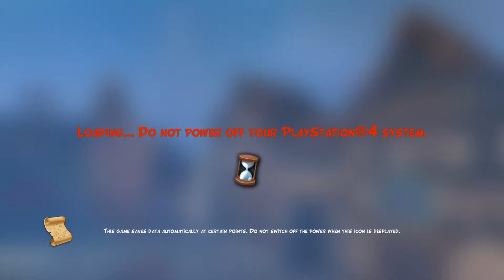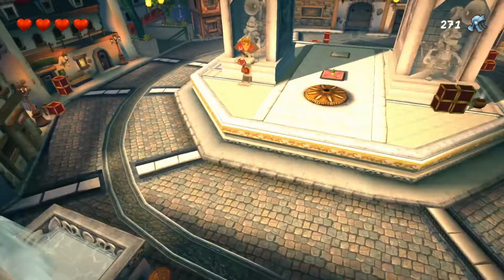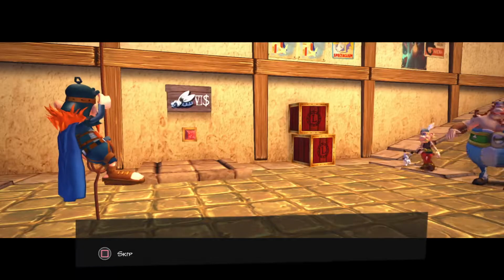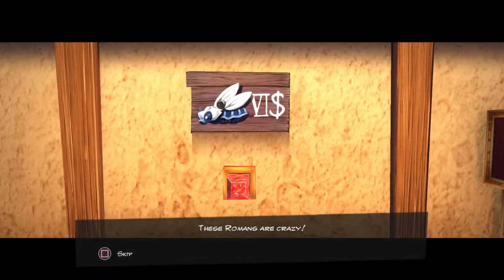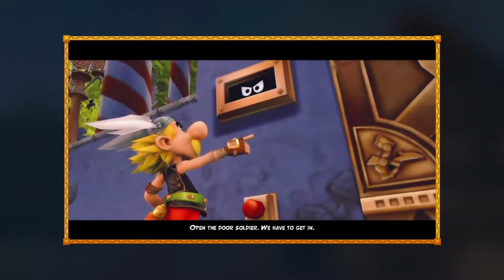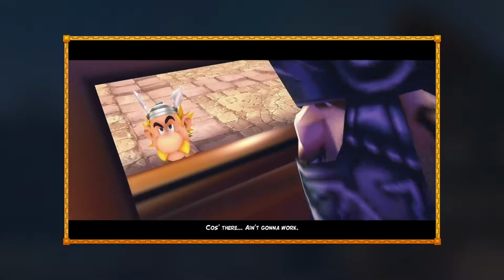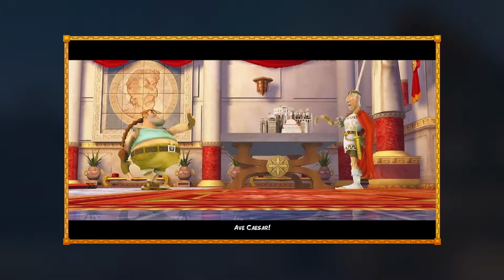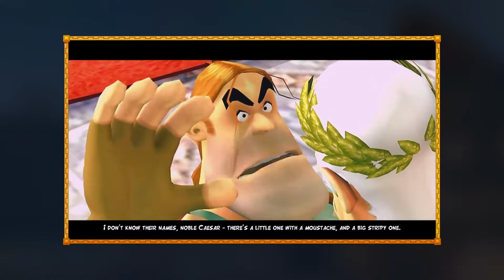Asterix & Obelix XXL2 Review: Seedge Says AVOID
It's a long review, to really capture the inane tedium of hitting Romans over and over and over and over and over and over and over and over and over and